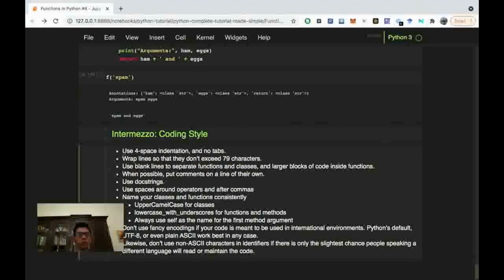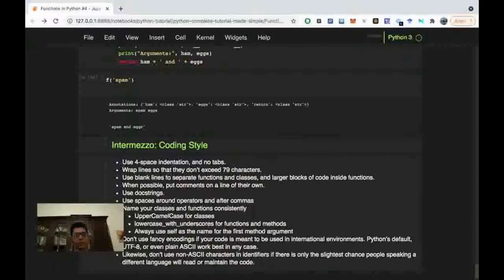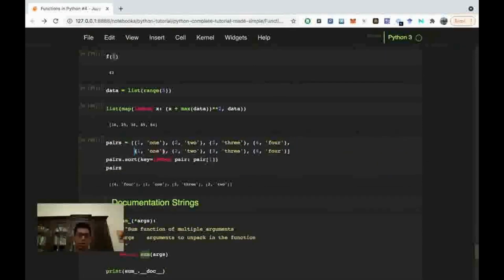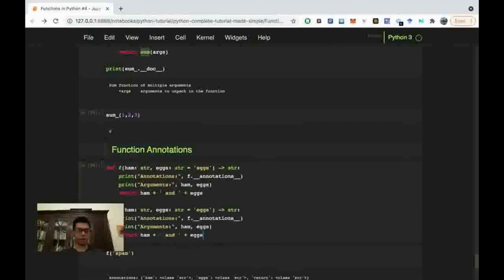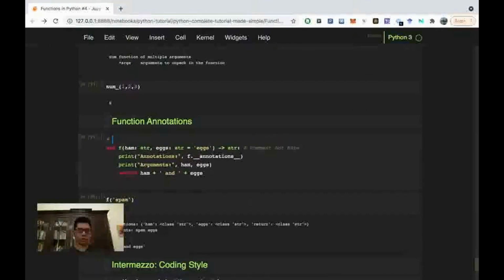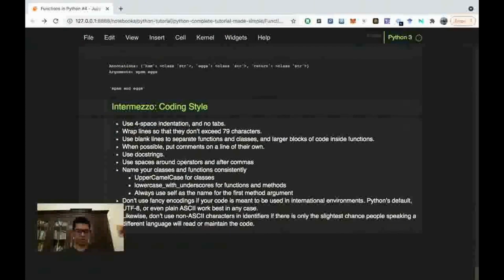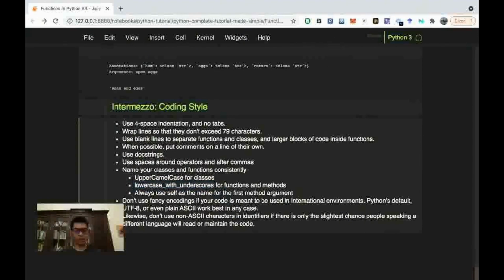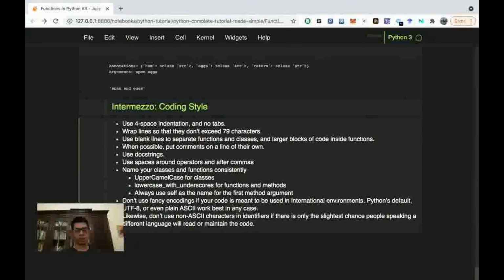Elevate Your Code Aesthetics! 🎨 Dive into Python Coding Styles & Best Practices 🚀🐍